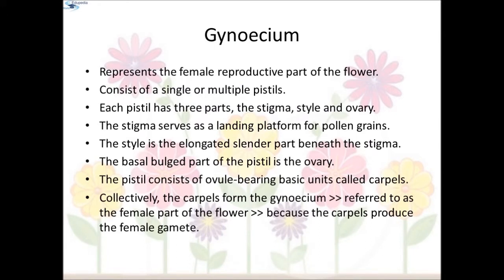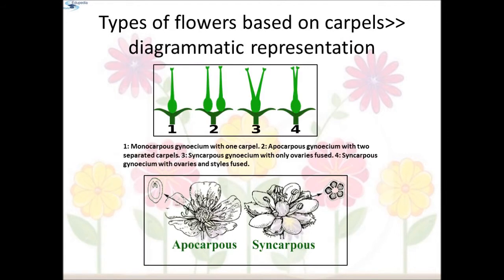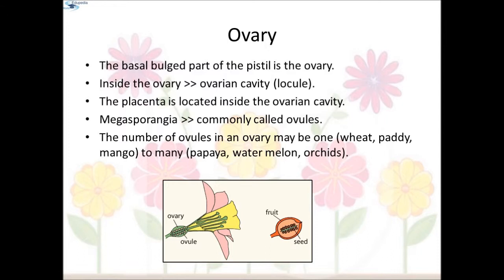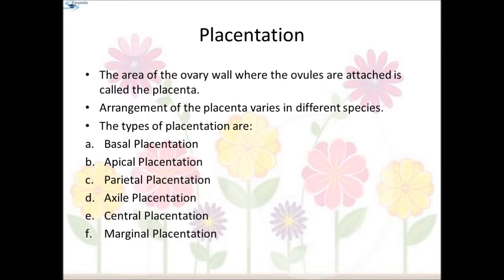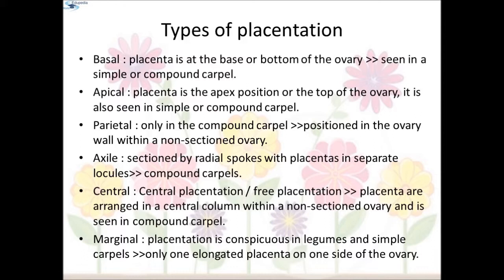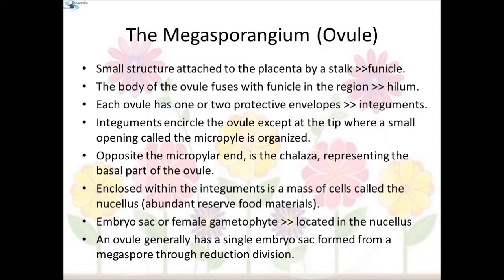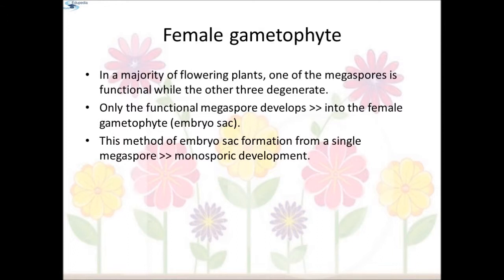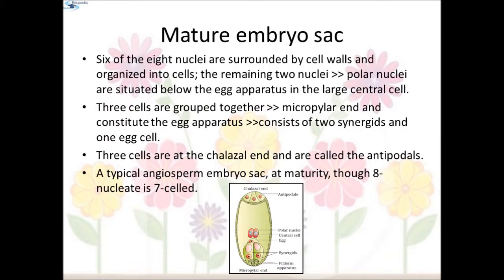Sexual Reproduction In Flowering Plants | (Female) Reproductive Part Of A Flower : The Gynoecium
~ Female Reproductive Part of A Flower : Gynoecium

- Introduction

   * Consists of a single or multiple pistils
   * Each pistil has three parts, the stigma, style and ovary
   * The pistil consists of ovule-bearing basic units called carpels

- Types of flowers based on carpels:
    * Single pistil -- monocarpellary
    * More than one pistil -- multicarpellary
    * When there are more than one :
         a. The pistils may be fused together --syncarpous
         b. The pistils may be free -- apocarpous

- Diagrammatic representation of Types of flowers based on
   carpels : Apocarpous & Syncarpous

- Comparison of Gynoecium terminology using carpel and pistil

- Ovary : The basal bulged part of the pistil
   * Position of Ovary in the flower
   * Diagrammatic representation of hypogynous, perigynous and
      epigynous flowers

- Placentation
  * Introduction
  * Diagrammatic representation

- The Megasporangium (Ovule)
  * Introduction
  * Diagrammatic representation of a typical anatropous ovule

- The Megasporogenesis
   * Introduction

- Female Gametophyte

- Megaspore:

- Formation of the embryo sac
    * Mature embryo sac